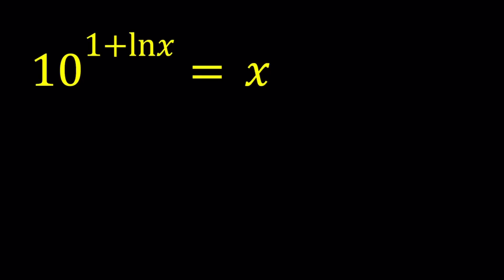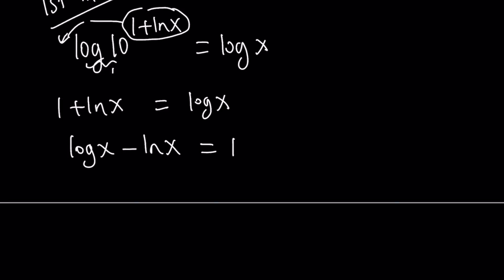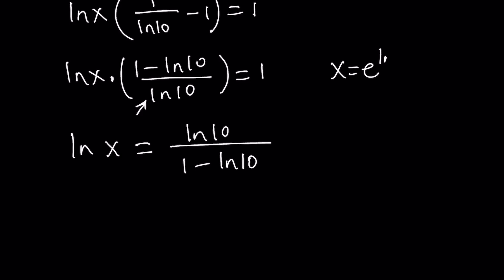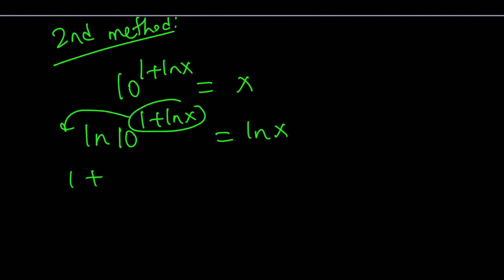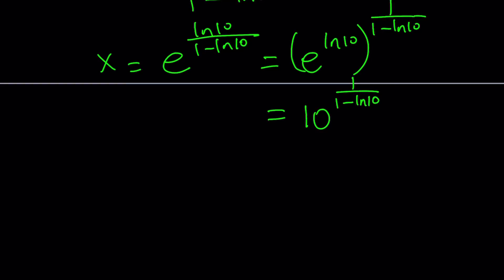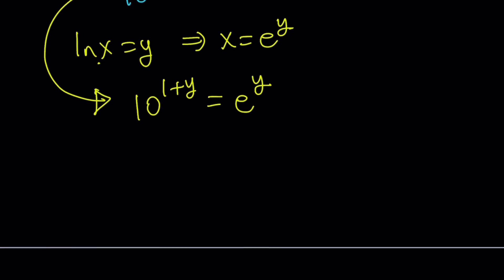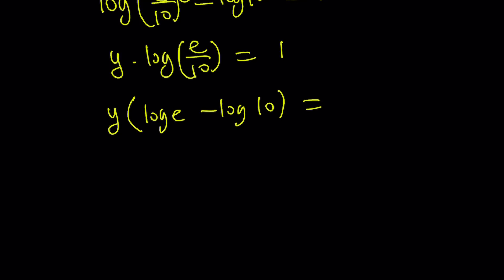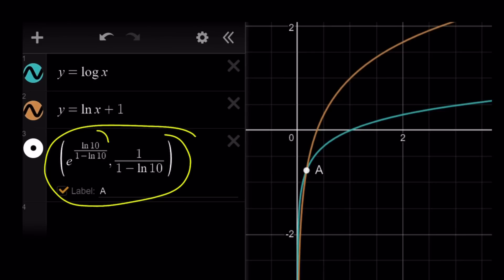A Natural Log Equation | 10^{1+ln(x)}=x